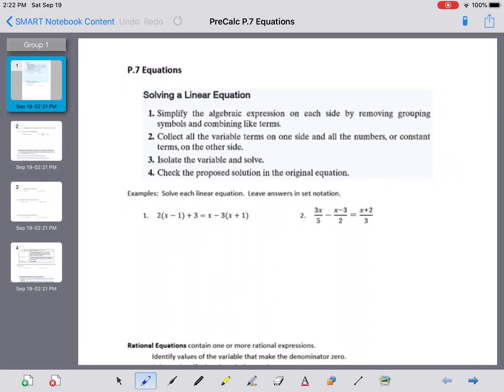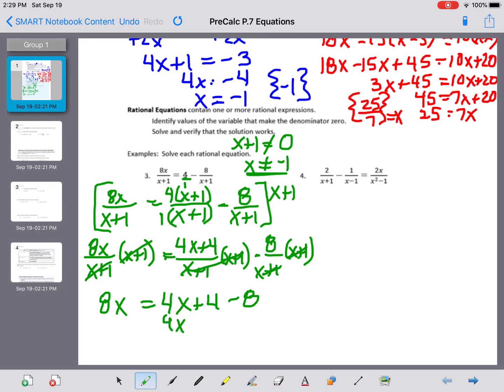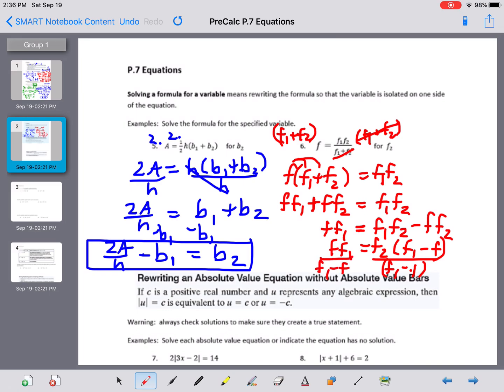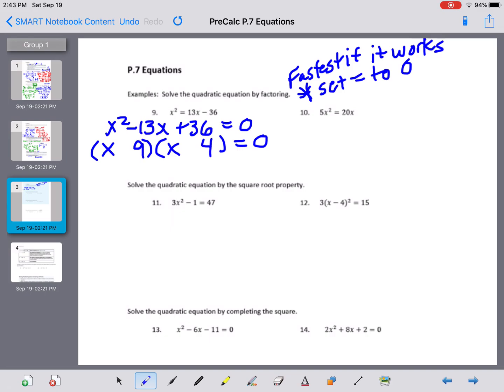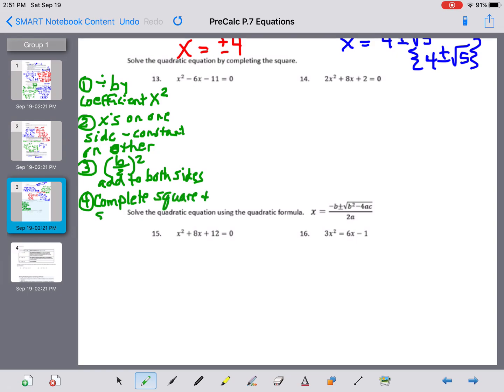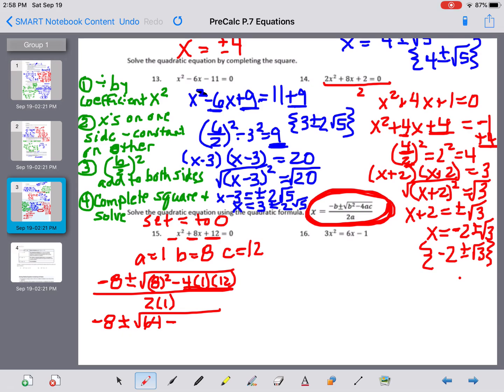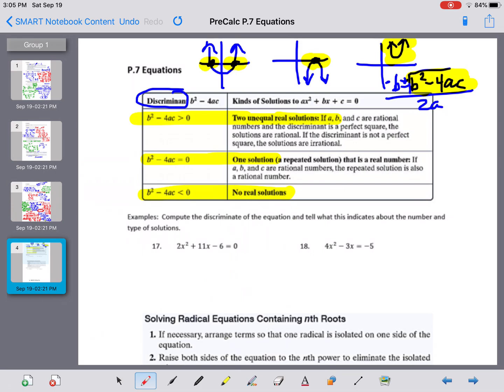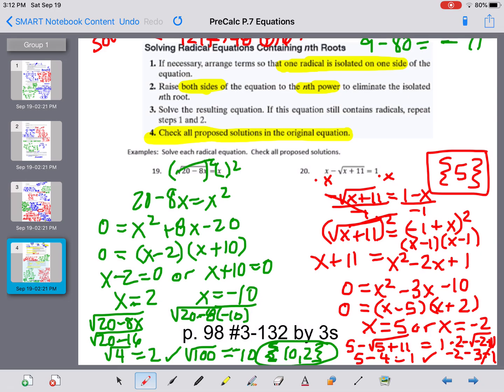PreCalc P.7 Equations